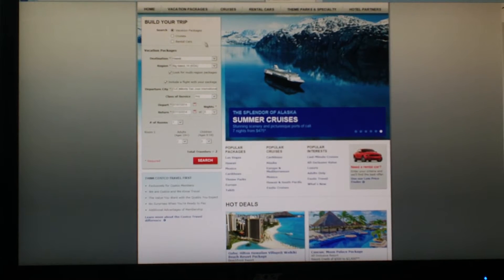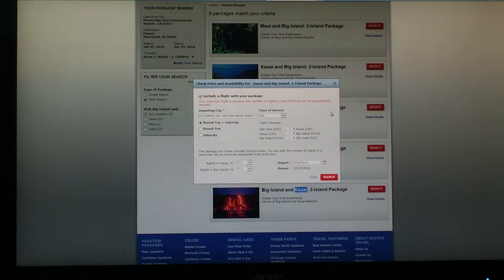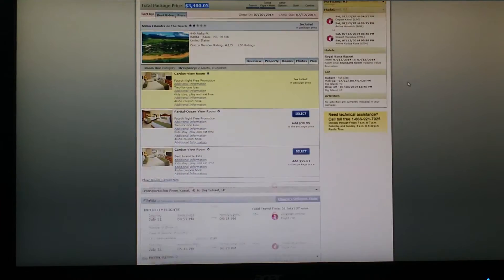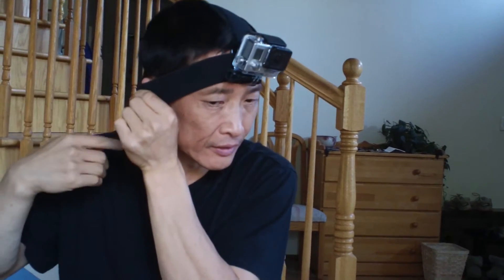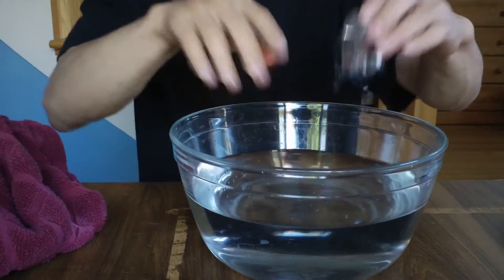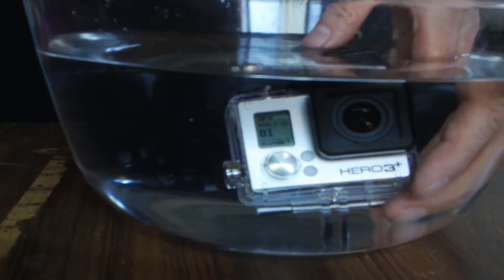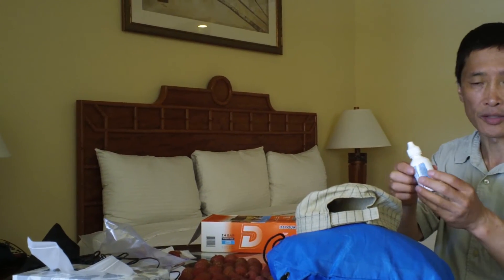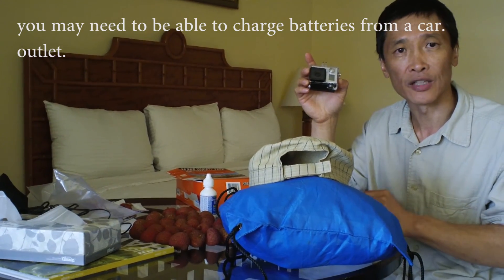How To Prepare For A Hawaii Trip In 2 Hours From Booking to Packing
How do you prepare for your Hawaii trip quickly? What should you take with you? If you want to book a multiple Hawaii island package and you are in a hurry, how do you do it including airfare, hotels and rental cars?  In this video I will show you it is not that hard.